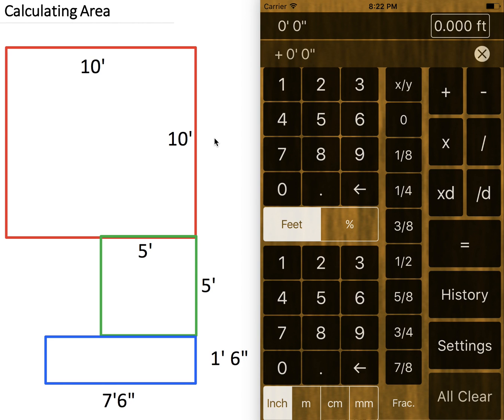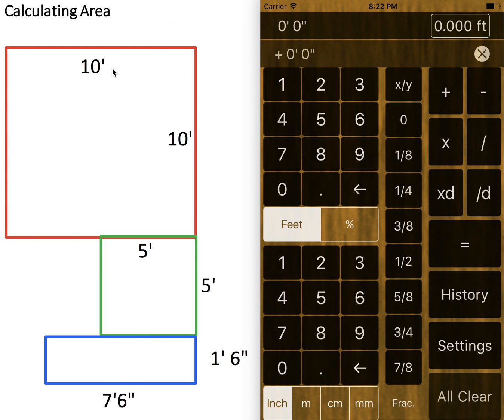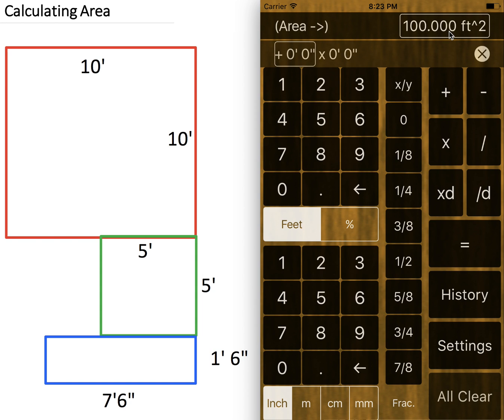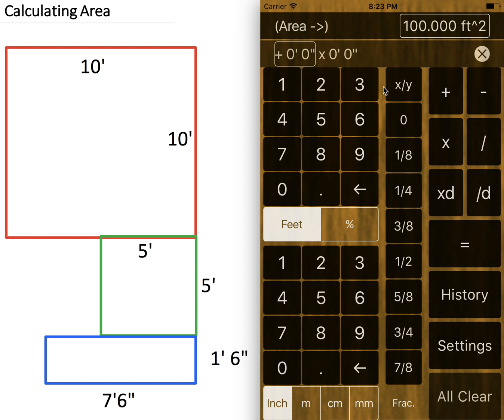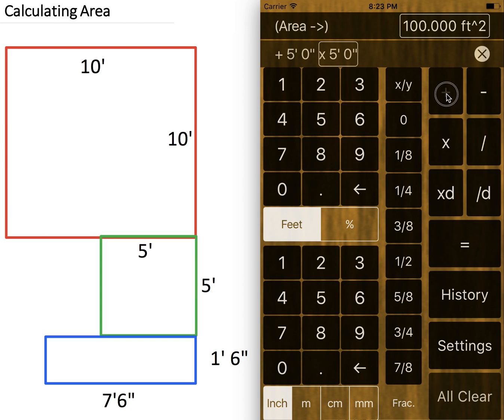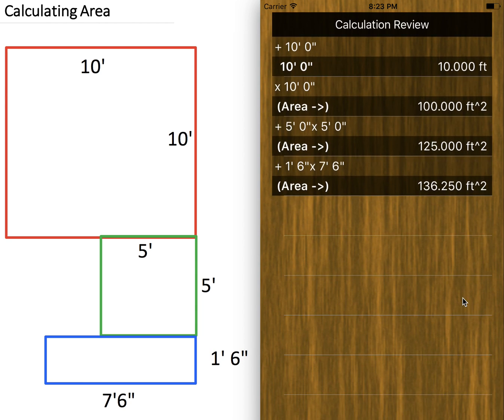Feet and Inches Calculator - Calculating Area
Learn how to calculate area with the #1 Feet & Inches Calculator.